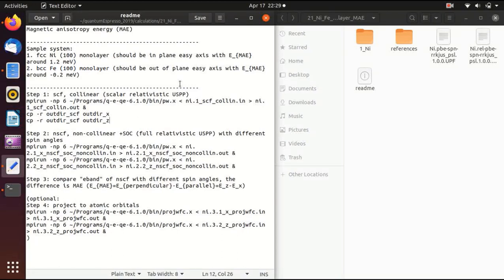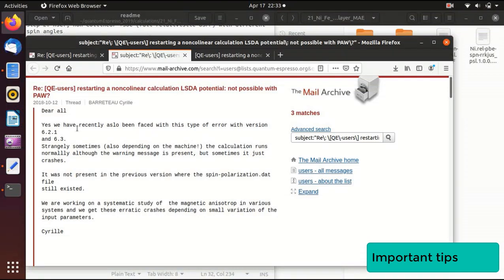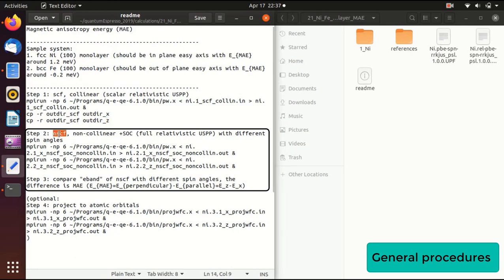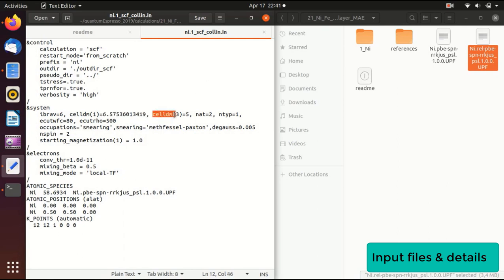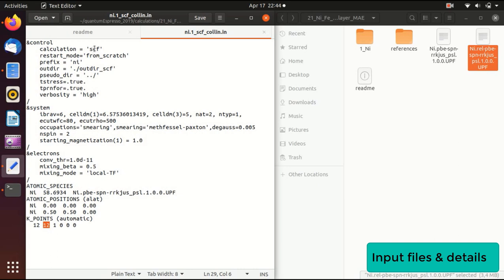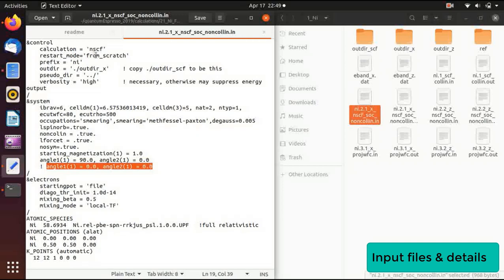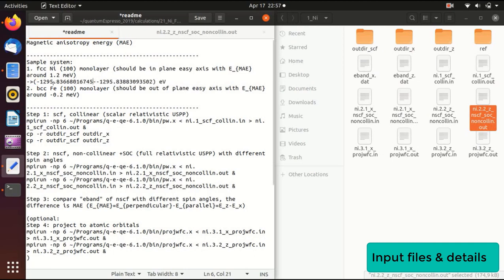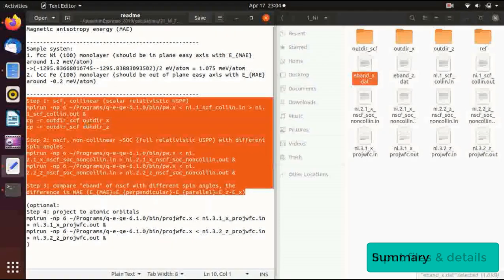Project: 20.1 (MAE, detailed) Ni monolayer magnetic anisotropy energy | Quantum Espresso Tutorial